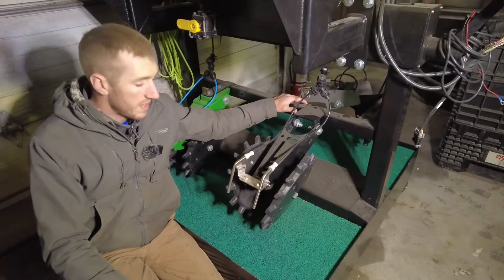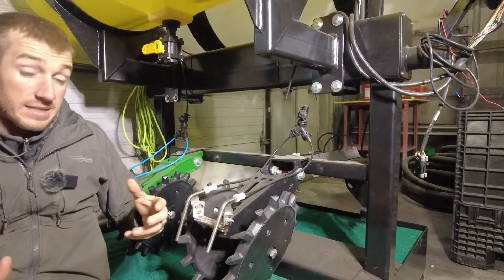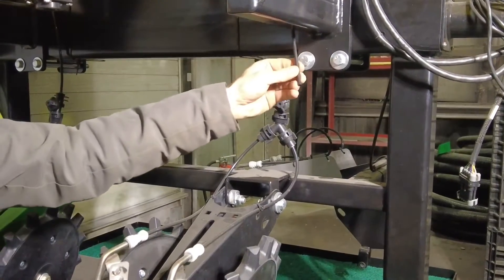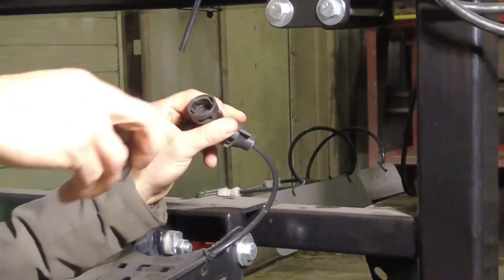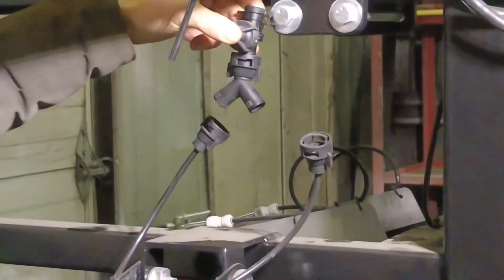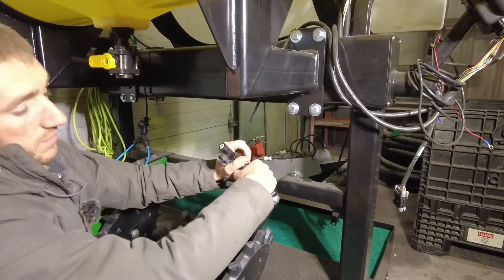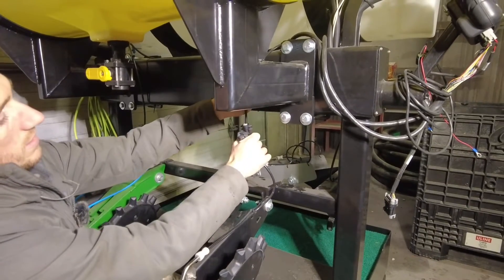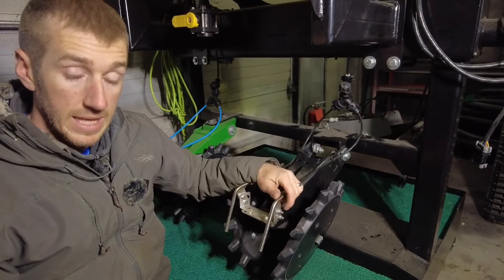How to Plumb a Split 2x2 Fertilizer System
In this video, we talk about how to split and get even equal flow on a 2 x 2 system on your planter. Choosing the correct orifice and putting the offices in the correct spot are crucial in a set up like this to get your target rate.